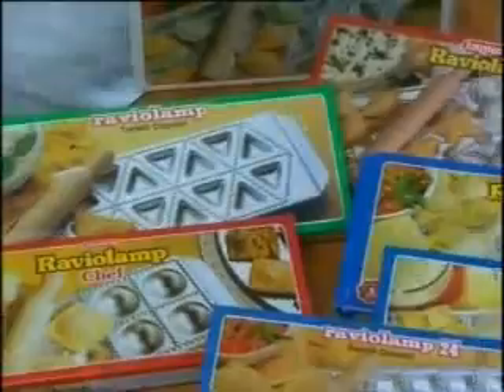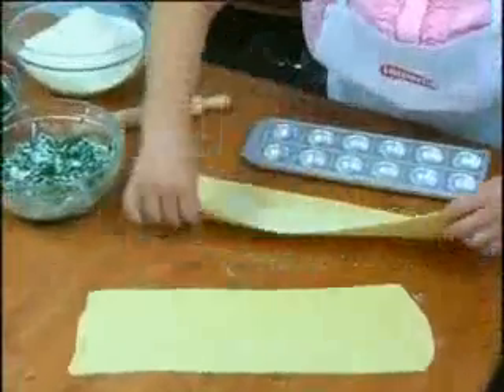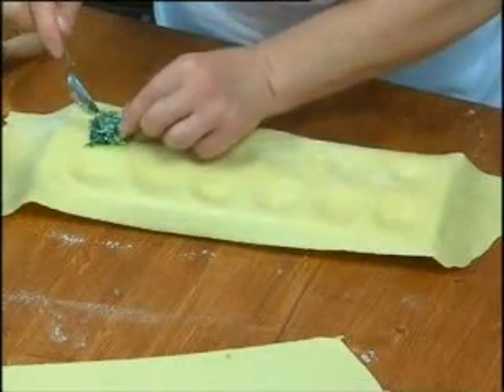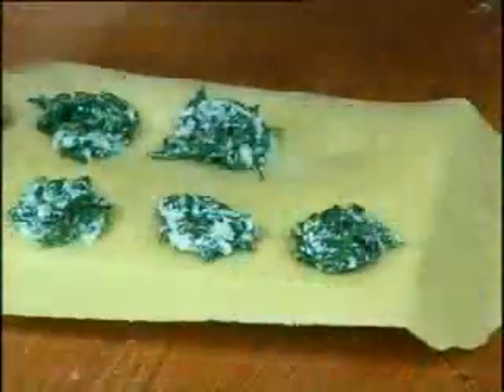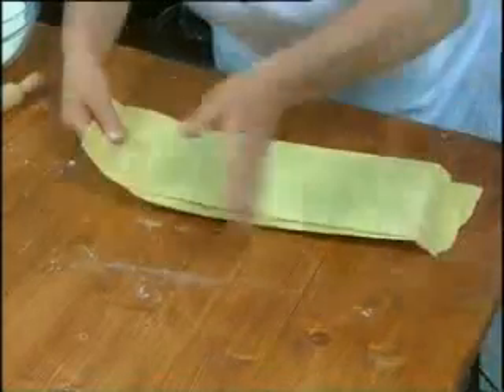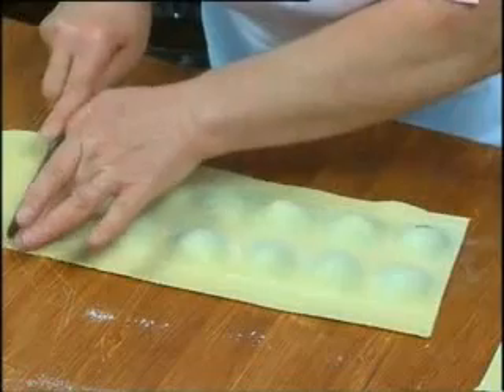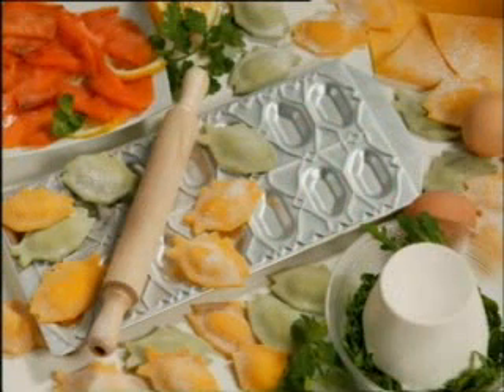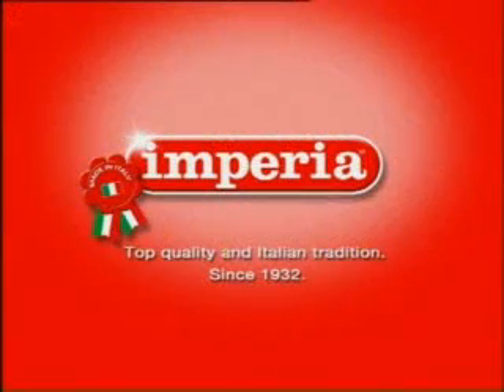Forma na Ravioli, různé tvary Raviolamp_anglicky.avi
Forma Raviolamp na výrobu plněných těstovin Ravioli
- Celokovové hliníkové provedení formy
- 4 gumové protiskluzové nožky
- Balení obsahuje:
  1x forma na Ravioli
  1x dřevěný váleček
- Formy nelze mýt v myčce
- Baleno v barevné dárkové krabičce
- Kvalitní italské provedení určeno pro domácí použití